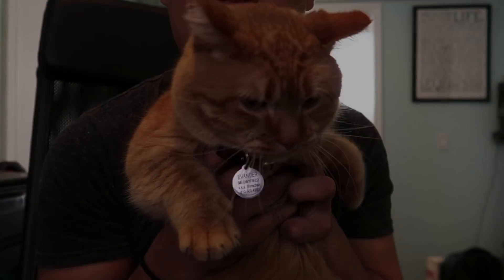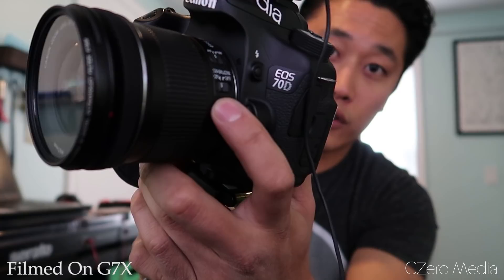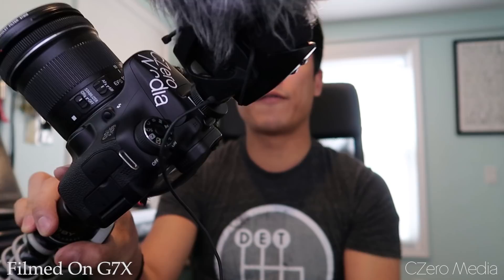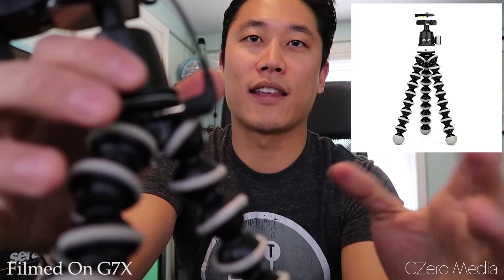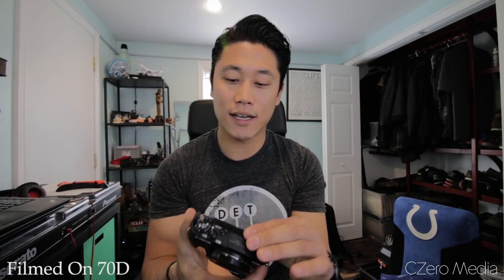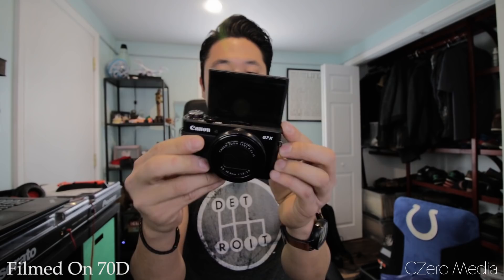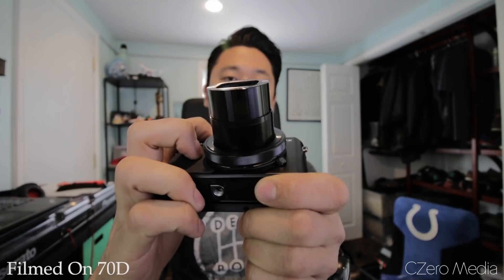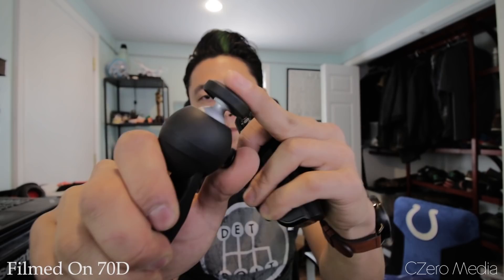BEST YouTube Vlog Camera Setup - Vlog 59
Purchase Evo And Subaru Parts At Discounted Price!!!

Vlog Camera (New) - Canon G7X

Vlog Camera Lens - Canon EF-S 10-18mm f/4.5-5.6 IS STM Lens

Vlog Camera Microphone – Rode VMPR VideoMic Pro R with Rycote Lyre Shockmount

Cinematography Camera – Canon 5D Mark III

Cinematography Camera Lens - Canon EF-S 17-55mm f/2.8 IS USM

MotoVlog Setup

Sena 20S-01 Motorcycle Bluetooth

Sena (GP10-01) Bluetooth Pack for GoPro